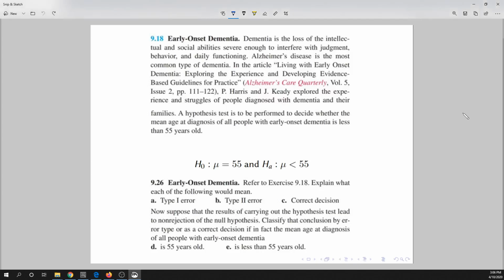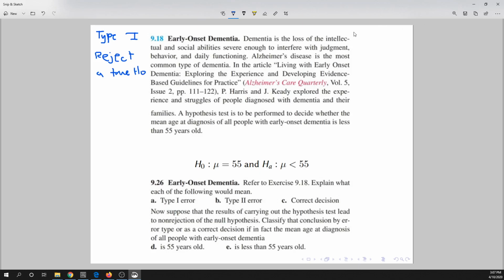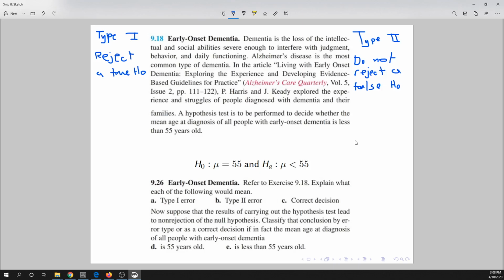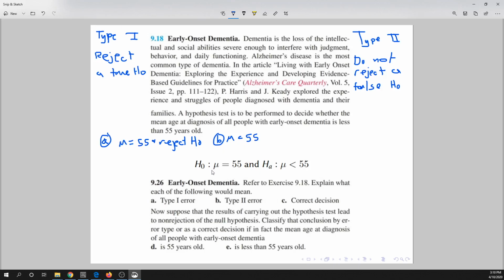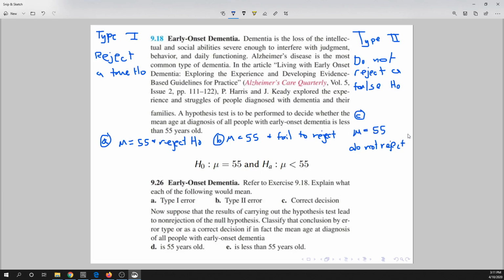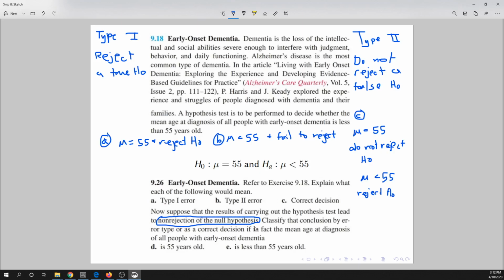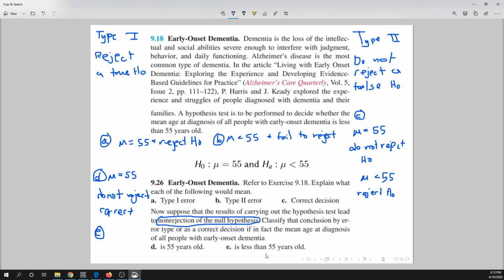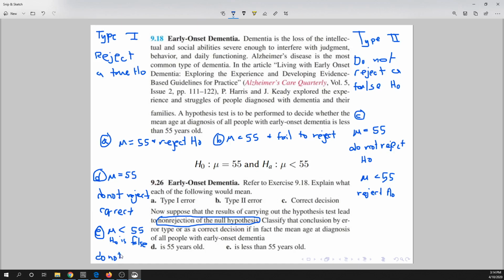Example Weiss, Problem 9.26 Type I Error, Type II Error, or Correct Decision?